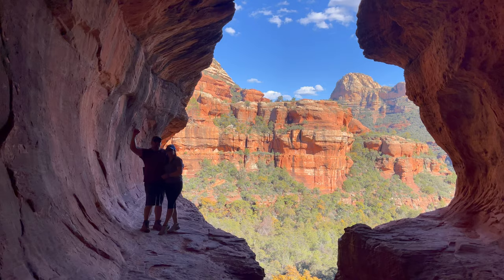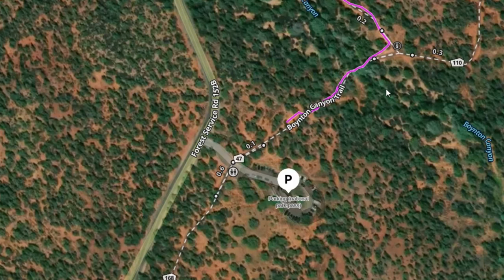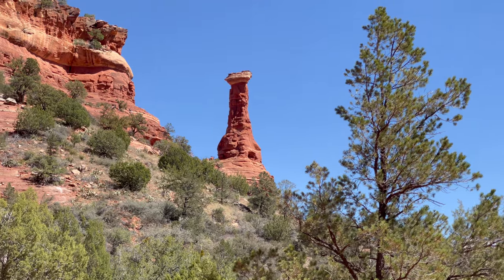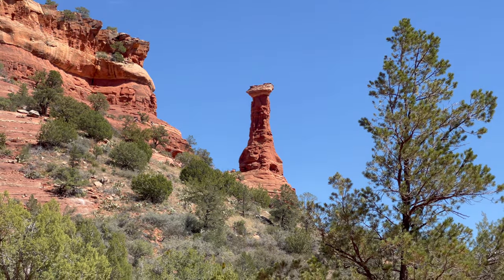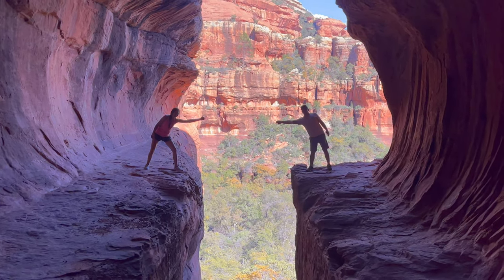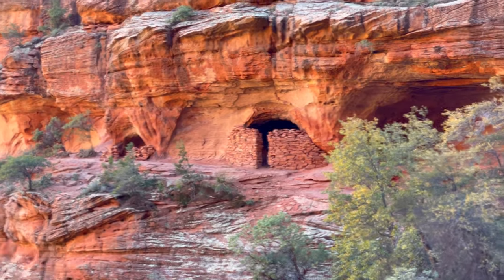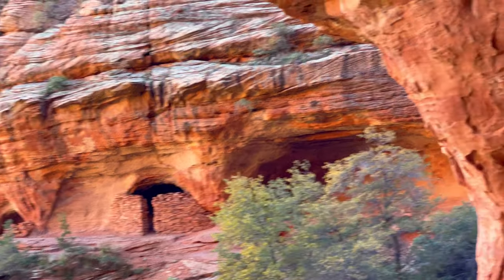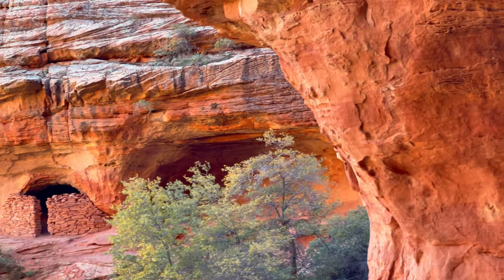An OVERLANDER GUIDE to SEDONA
A week ago, the Wife and I returned to Sedona, Arizona (USA).  We had just attended a friend's wedding and continued are journey over 400 miles to the east.  We've been here before back in 2019, but missed driving on some of the iconic trails like Broken Arrow and Soldier's Pass.

In this video, you'll learn about the dispersed camping situation, get an overview of trail difficulty, and see some amazing hikes.  I hope you find my tips useful and enjoy the scenery!  Thanks for tagging along!

**Please note that I'll be making separate trail videos for Broken Arrow and Soldier's Pass.  This video is just an overview and general guide to give you an idea of the dispersed camping situation in Sedona, Arizona.  Soldier's Pass isn't too bad as long as you avoid the right turn at the beginning of the trail.  Broken Arrow is definitely not stock AWD friendly, especially if you make your way to the Devil's staircase.**

NAVIGATION
00:00 INTRO
01:13 What is Overlanding?
01:28 How to cope with the long drive
02:09 Where do you disperse camp in Sedona?
04:15 High Clearance trails of Sedona
06:10 Hiking to Soldier's Cave
08:06 Where are the cliff dwellings located?
09:32 How to find the secret cave
15:13 Reminder to bring plenty of water

Follow along on the adventures with detailed write ups and GPX files

***please do not share coordinates publicly or with someone that you wouldn't trust, protect our public lands, thanks!

-RIDGELINE SWAP (Strut/Shocks and Spring)
-RIDGELINE EIBACH LIFT SPRINGS.  Front 0.8" longer, Rear 0.3" longer
-STRUT/SHOCK EXTENDER by NA Performance (Ventura, CA)
-BRAKE AID LINE LOCK SYSTEM by NA Performance (Ventura, CA)

-WHEELS - Black Rhino "Chase" 18" X 8", 120 x 5, 10mm offset, 26 lbs
-TIRES - Toyo Open Country AT3 255/70R18
-REAR HITCH TIRE CARRIER "Trailswing" by DirtCom USA